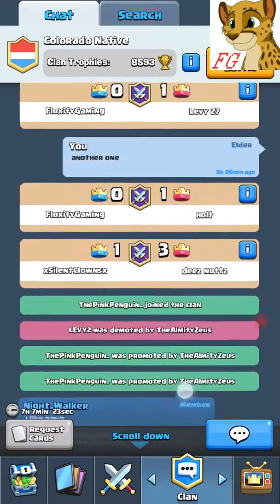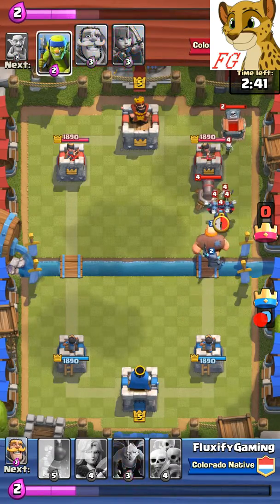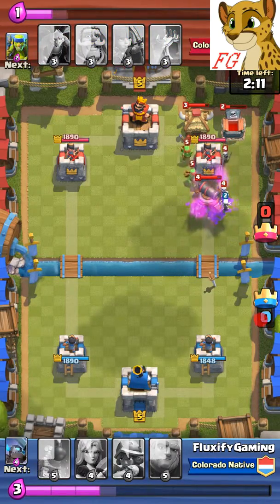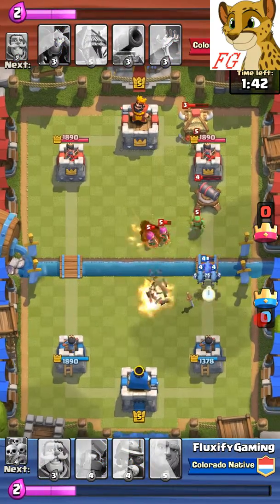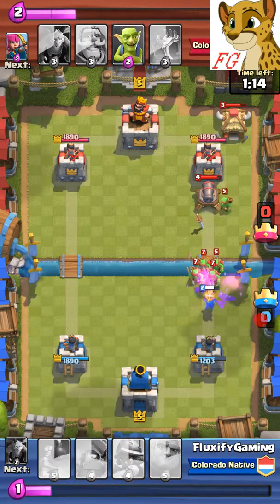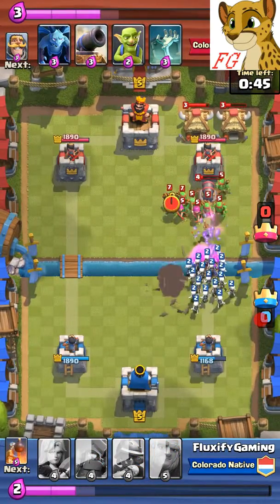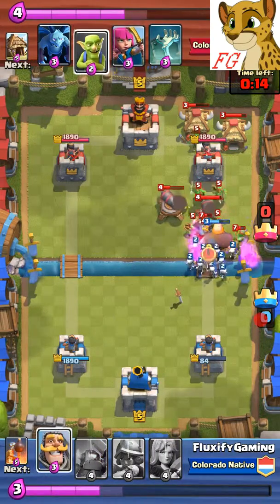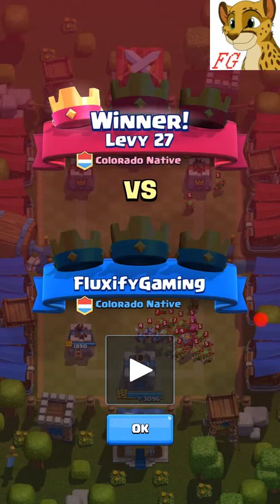New strategies for Clash Royale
Discussing the strategy for spawn overload, and how it works and how to use it and how to defend against it.